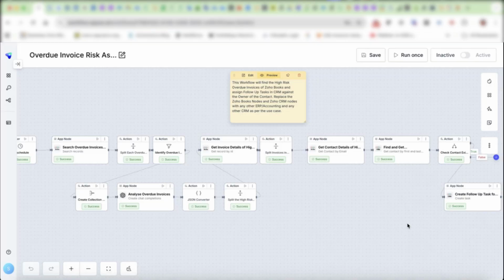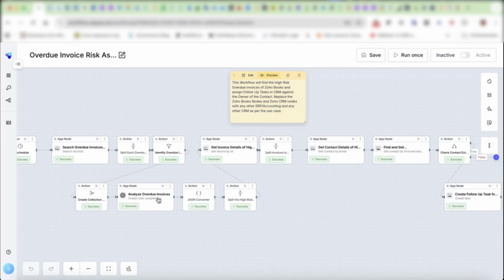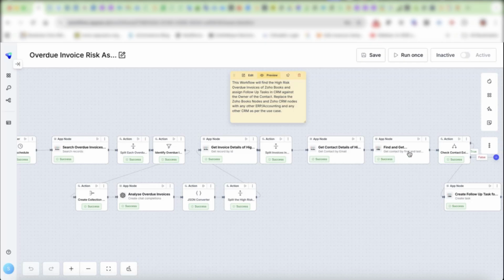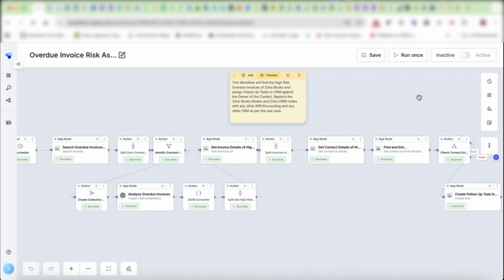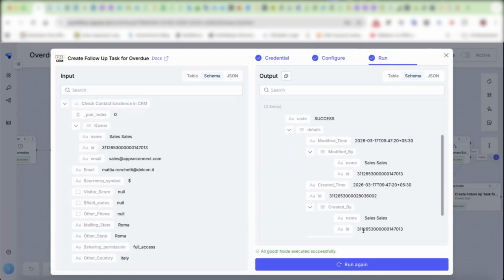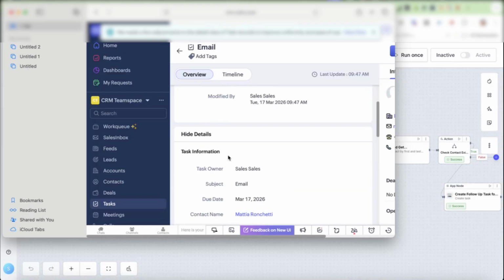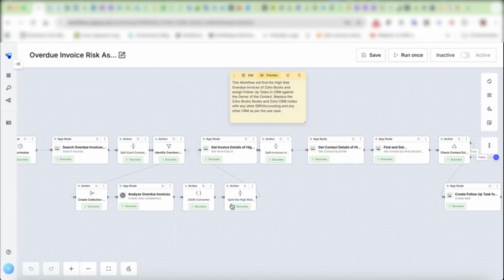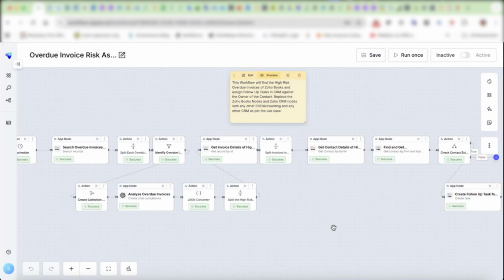How to Turn Overdue Invoices into CRM Follow-Up Tasks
Payment reminders are passive. This workflow creates a CRM task for the account owner, so the follow-up has a name against it and a date.

Overdue invoices are scanned from Zoho Books and scored by invoice value, days overdue and payment history. Customers with several unpaid invoices are flagged as priority.
The matching contact is found in the CRM and the task is assigned to their owner. Works with Zoho CRM, HubSpot and Salesforce.

Chapters
0:00 Intro - the overdue invoice follow-up problem
0:50 Workflow overview - AR to CRM collections automation
1:35 Overdue invoices scanned from Zoho Books
2:20 AI risk scoring - invoice value, days overdue, payment history
3:10 High-risk accounts identified - multi-invoice customers flagged
3:55 Contact found in Zoho CRM automatically
4:40 Follow-up task created and assigned to contact owner in CRM

Systems used
Zoho Books
Zoho CRM
appse ai